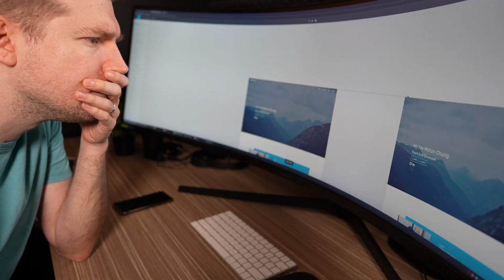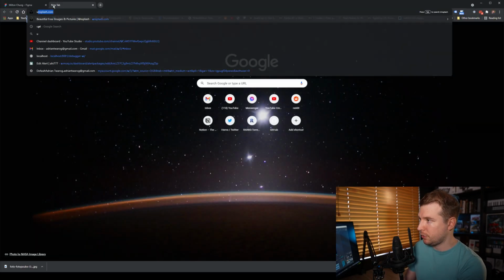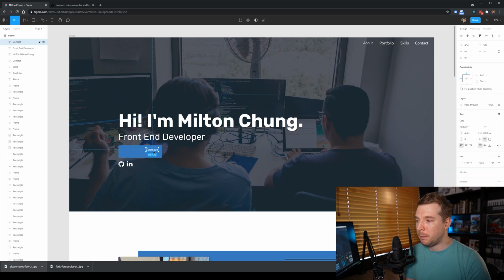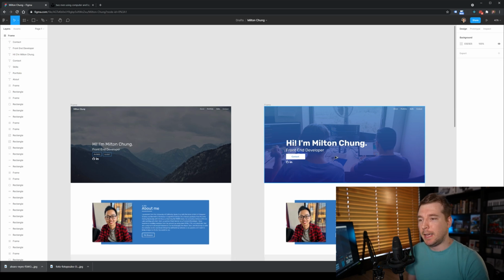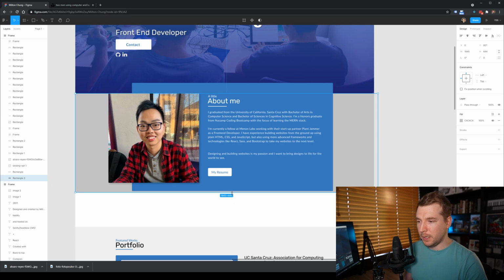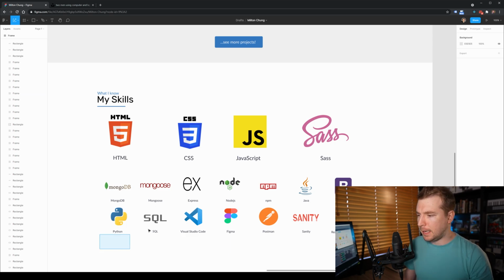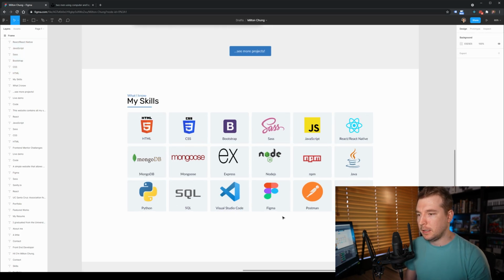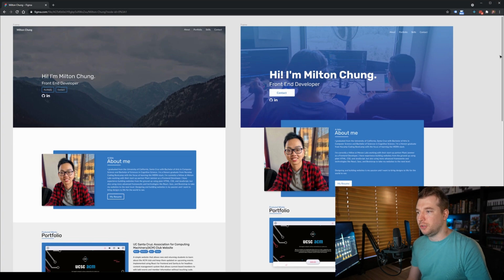I tried to make a website design look better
Website design, the art of making a page look good so people can actually figure out what the hell the page it's about. But for whatever reason, instead of hiring front-end graphics designers, it seems that most clients or businesses always hand over the responsibility of the website design over to developers, who just aren't able to create good user interfaces or experiences.

Dev's can make the website functionality work. We can be handed good designs and replicated them in code.

This means we coders sometimes miss the nuances of what makes such ui and ux. So I decided I'm actually going to teach developers how to design. It's something that's always been important to me ever since I learnt some basic design myself, and it helped me earn more money and get better jobs.